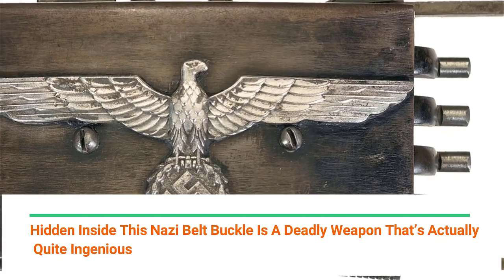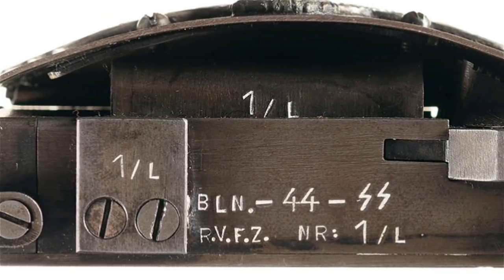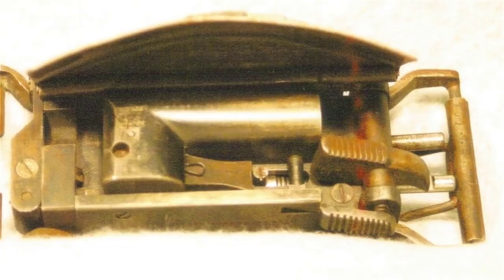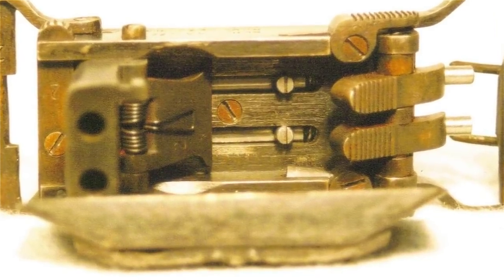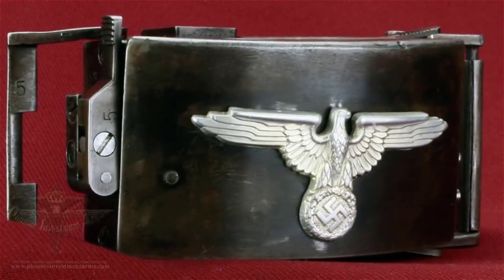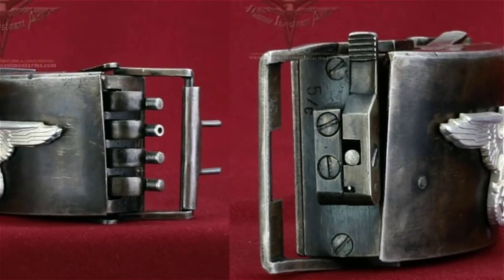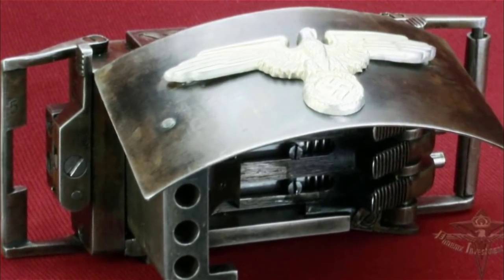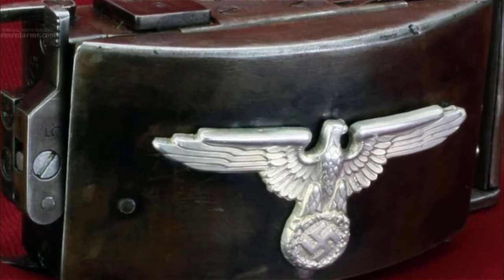Hidden Inside This Nazi Belt Buckle Is A Deadly Weapon That’s Actually Quite Ingenious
Among the horrors and heroism of World War II, there were also some downright bizarre weapons. It seems that’s just what happens when the economies and imaginations of the world powers are forced to focus solely on creating offensive arsenals.

Indeed, some of the examples are pretty mind-boggling. There was the Nazi Sun Gun, which was a deadly serious plan to place a mirror in space to focus the light of the Sun and use it as a weapon. And there was the Krummlauf, which let soldiers fire around corners.